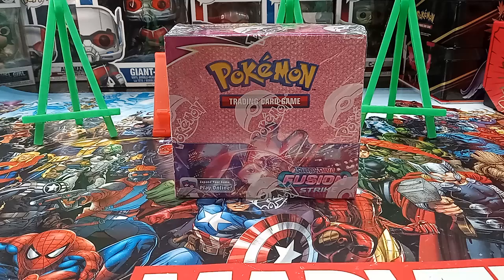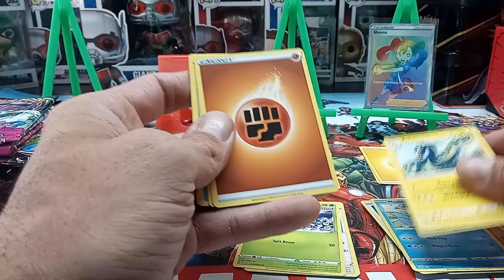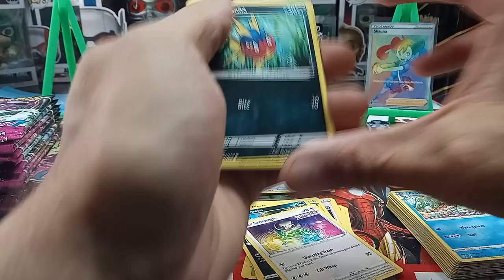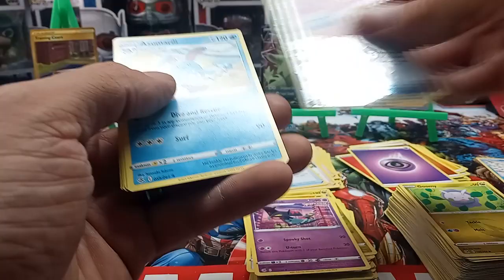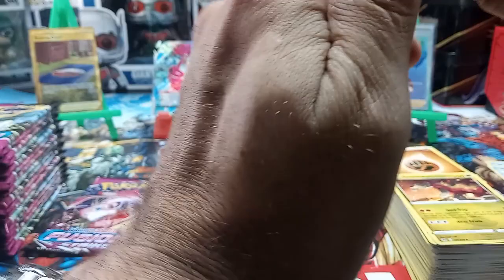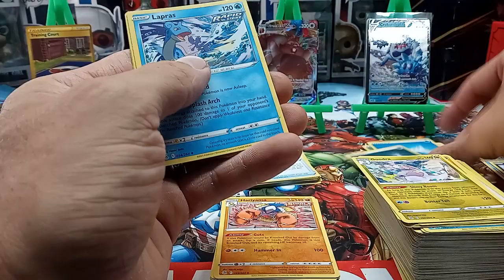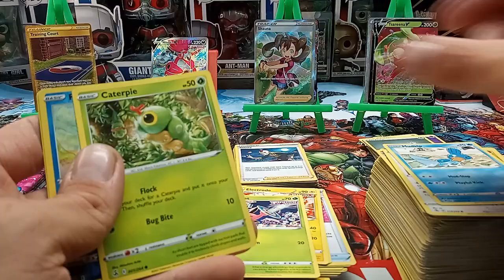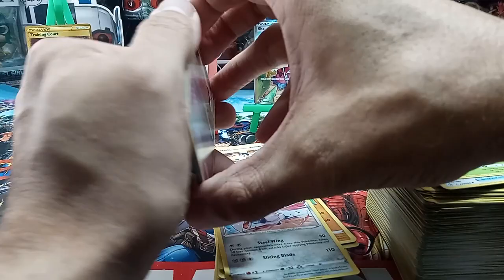Pokemon Fusion Strike Booster box. Trash or Treasure?? Did we pull the best trainer card??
Opening a booster box of pokemon Fusion Strike. Did we get trash or treasure??